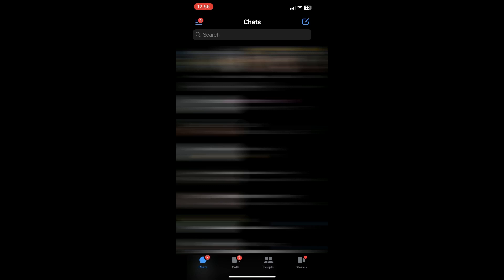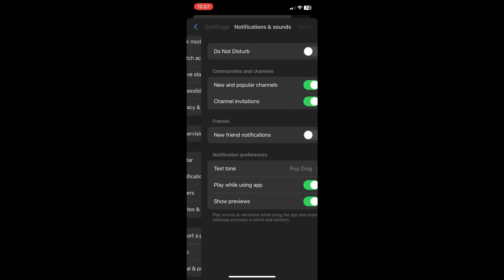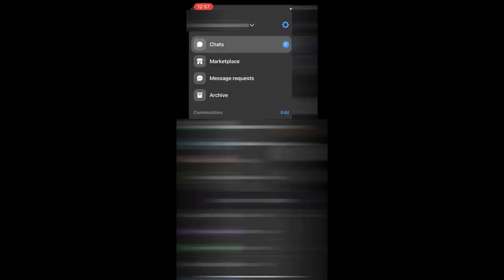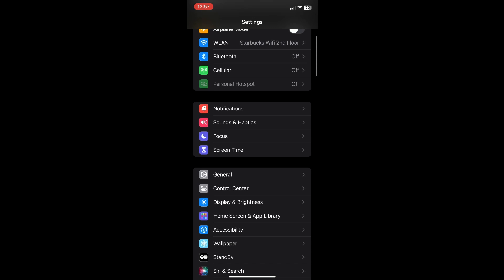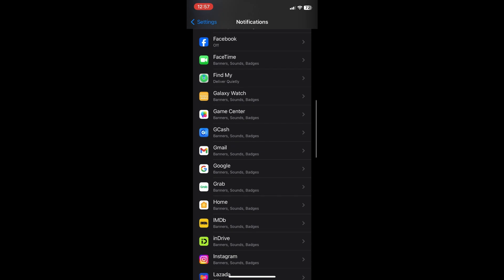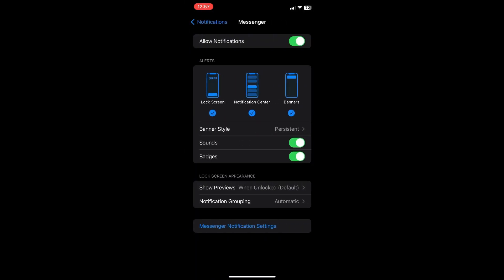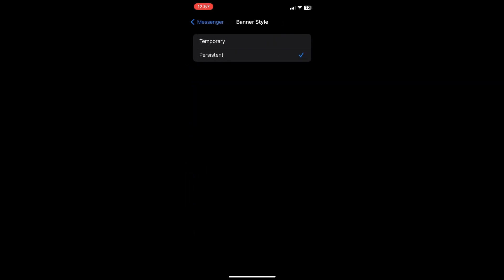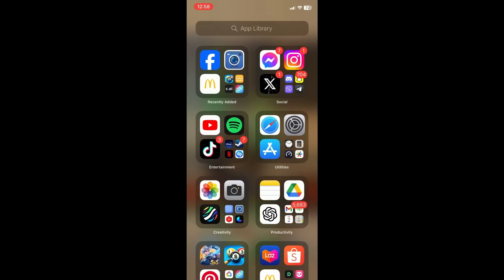How to Read Unsent Messages on Messenger iOS (2024)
In this short tutorial I show you and explain step-by-step how to see unsent messages on messenger iPhone.